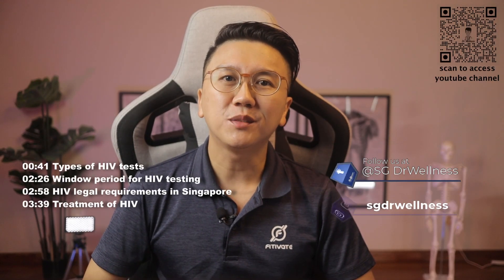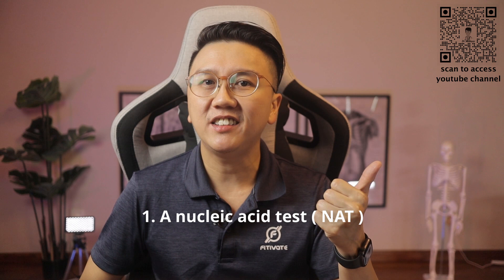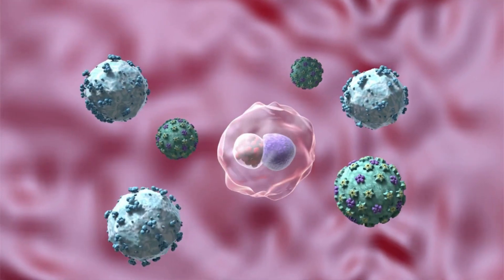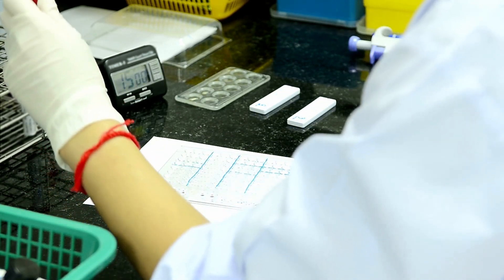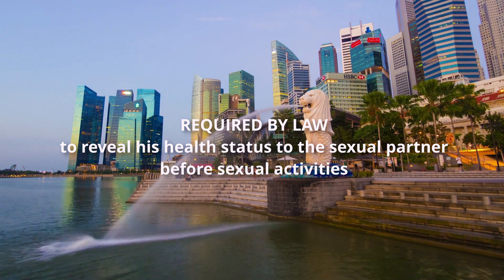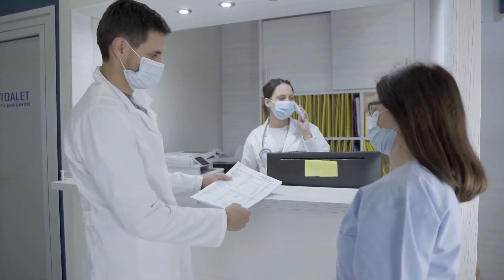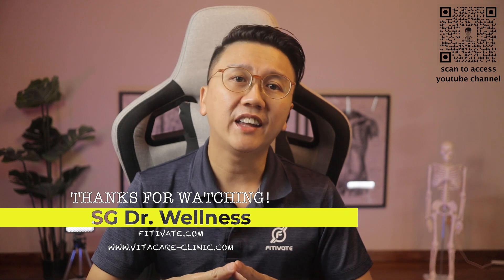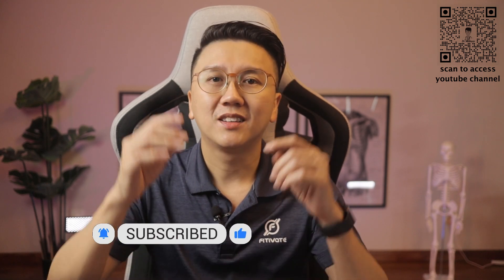How to Test for HIV? HIV Testing and HIV treatment Available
This is the second episode for the HIV Series.
In this week’s video, I want to share with you. the tests we can do to detect HIV and the treatment for HIV

In general, testing for HIV can be done via
1) Samples taken from the vein and sent to the lab
2) Finger prick rapid test kits
3) Oral saliva test kits

3 types of tests that we can do would be
1) A nucleic acid test ( NAT )
A NAT test looks for the actual virus in the blood.
It can diagnose HIV as early as 10 days after you’ve been exposed.
Blood is drawn from your vein and the results may take weeks to be available.
It is generally not used as a routine screening test as it is very expensive.
In singapore, it may cost up to $600 for a test.
However it may be useful if other tests are indeterminate.

2) A HIV antibody testing.
This test looks for antibodies to HIV in your blood or oral fluid.
Antibodies are produced by your immune system after you’re exposed to the HIV virus.
The tests usually turns positive within usually 4-8 weeks of an infection.
Presence of antibody indicates presence of HIV virus.
Venous sampling, finger prick testing and oral saliva testings are all methods available for HIV antibody tests.

3) A HIV antibody and antigen combination test
These tests check for a particular p24 antigen that is produced by the HIV virus that can show up within 2-4 weeks after infection.
At the same time, it checks also for hiv antibodies.
This test is fast becoming the first test we do if we suspect an hiv infection.
Venous sampling and finger prick testing are available for this test.

On a practical level in the clinic, we would usually do a HIV antibody or antibody/antigen combination test as the initial screening test
and if positive, in Singapore, we will send the sample to the lab for a special confirmatory test.

Take note that there is a lag time between the point of exposure and when your blood becomes detectable for HIV.
This window period is about 3 months.
Therefore if there is a very high suspicion of HIV infection and your first test was negative, please repeat another test 3 months after the initial exposure.
Please consult your doctor for more detail on the timing for these tests.

There are some clinics in SIngapore that offer anonymous HIV testing.
No identifiable information will be taken during anonymous testing.

In Singapore,
- a person with HIV infection is required by law to reveal his health status to the sex partner before sexual activities
- a person with HIV infection is required by law to reveal his health status to medical personnels/ dentist before any invasive procedures.
However, a person who is HIV positive does not require to have his health status revealed to anyone else, including employers or relatives
because the identity of the person is protected and unauthorised disclosure of health information is prohibited, t0 prevent the exposure of identity.
Under the infectious diseases act, a positive test for HIV is notifiable to the Ministry of Health.

The treatment for HIV is called anti-retroviral therapy ( ART )
These drugs prevents HIV from multiplying.
This gives the immune system a chance to recover and produce more CD4 cells.
Even though there Is still some HIV in the body, the immune system is strong enough to fight off infections.

ART involves taking a combination of HIV medications on a daily basis.
And is recommended for everyone who has HIV.
ART cannot cure HIV but can help people with HIV live a longer healthier live.
The main goal of HIV treatment is to reduce a person’s viral load to an undetectable level.
In next week’s video - I will share how this is crucial in preventing the transmission of HIV.

Anti-retroviral therapy has to be taken life long.
Followups are essential to Check for effectiveness of therapy, side effects of therapy and whether there are any complications arising from the HIV itself.

00:00 Intro
00:41 Types of HIV tests
02:58 HIV legal requirements in  Singapore
03:39 Treatment of HIV